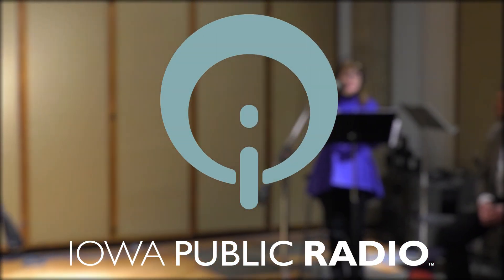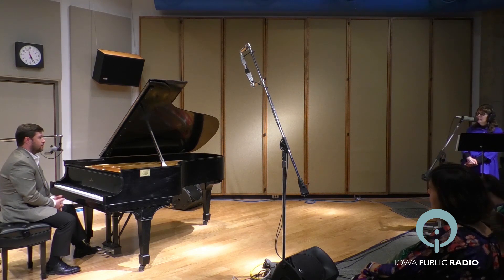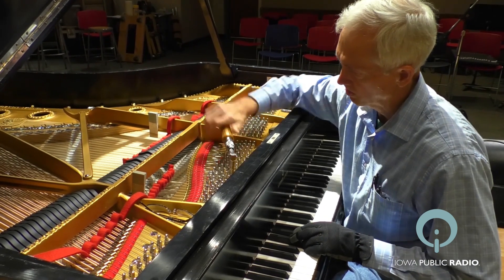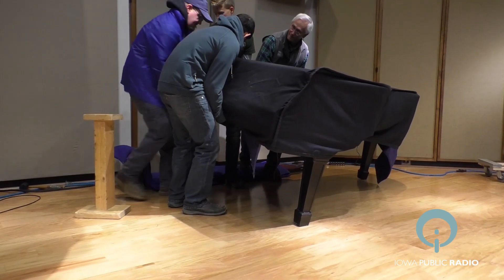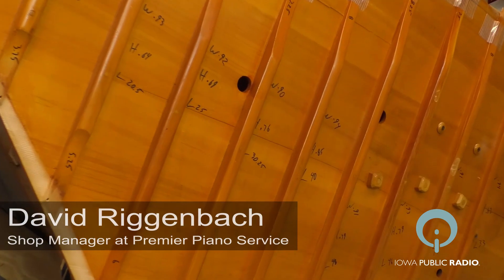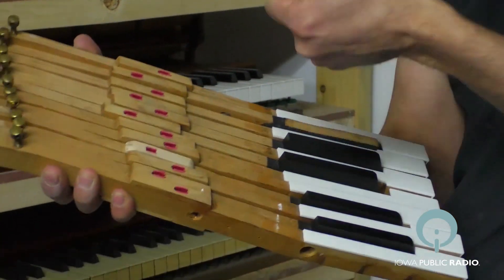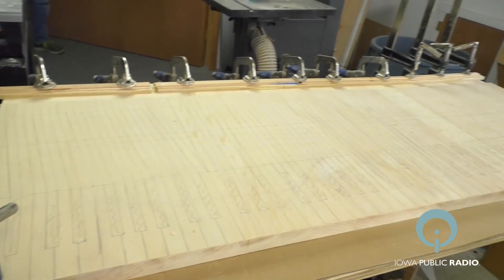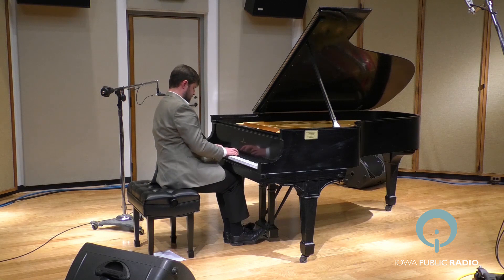IPR Restores a 1918 Steinway B Grand Piano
The Steinway B is sometimes referred to by pianists as 'the perfect piano.' Iowa Public Radio has had a 1918 Steinway B for musicians to play in studio since the early 1940's. Over time, the soundboard had cracked and was in need of repair.  Thanks to a generous grant from the Dahl Trust, the piano is now restored. In this video, we meet the staff who repaired the piano from Premier Piano Service and hear the first performance on the newly restored piano University of Northern Iowa musician Vakhtang Kodanashvili.